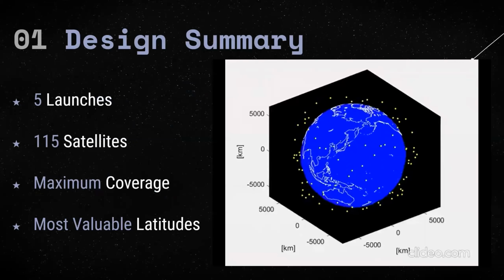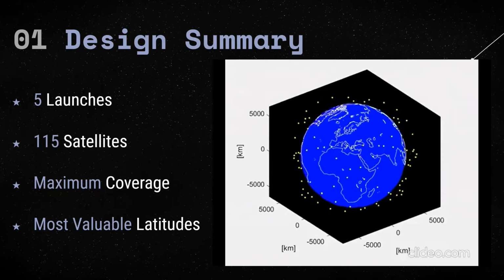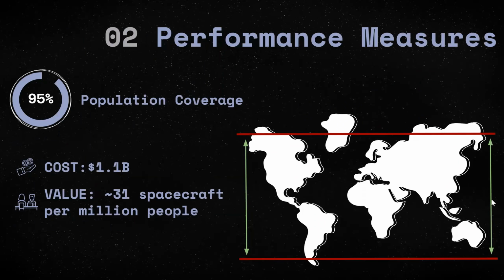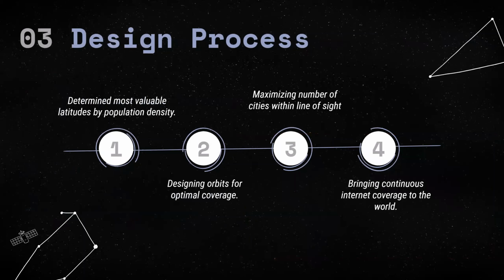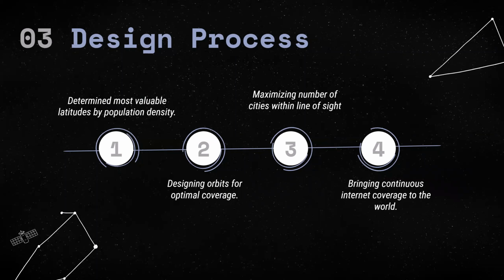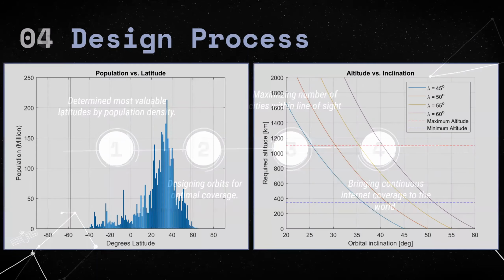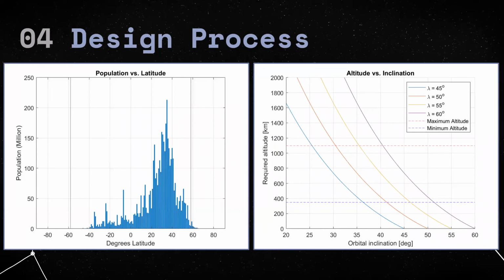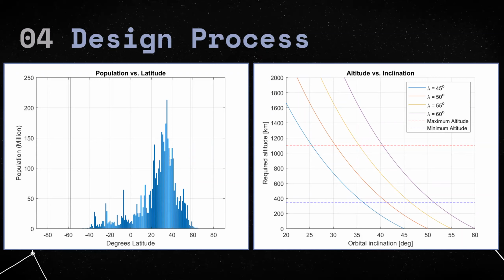Orbital Presentation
ASEN 3200 CU Boulder Presentation. WELCOME TO RATSPACE